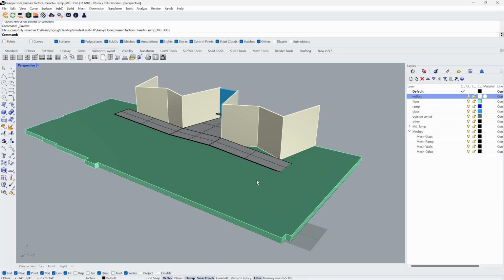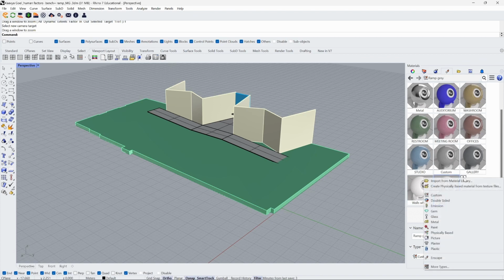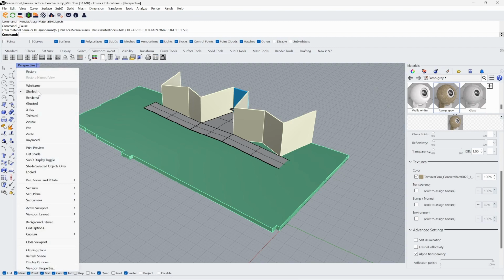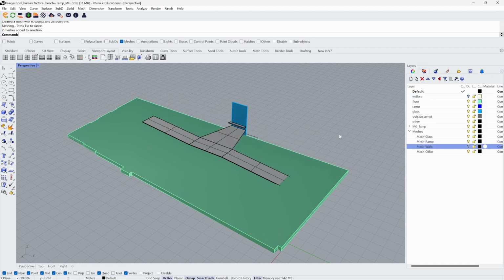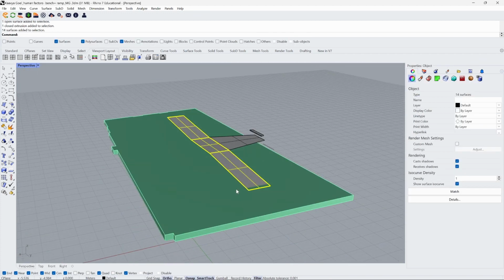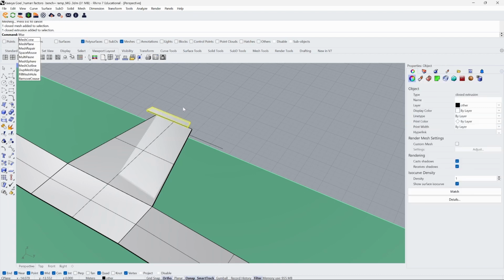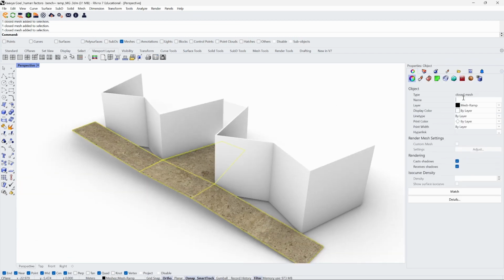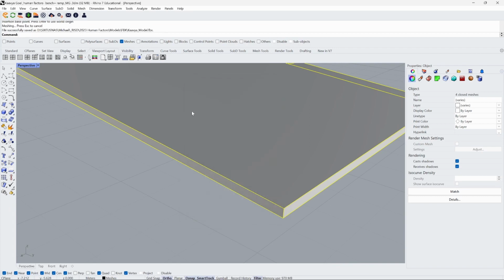Unity 6 Meshing Models and Export to FBX